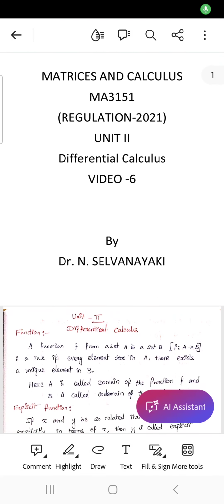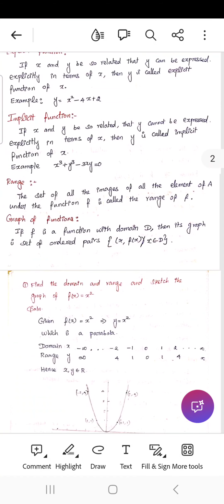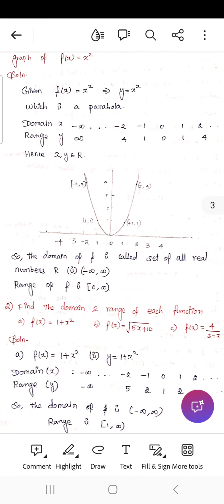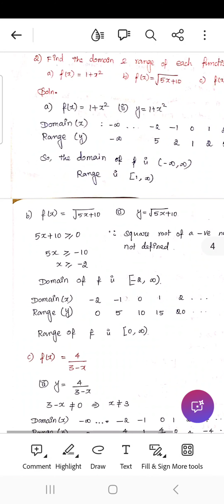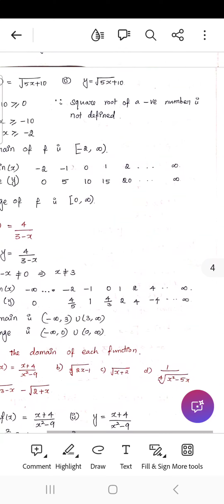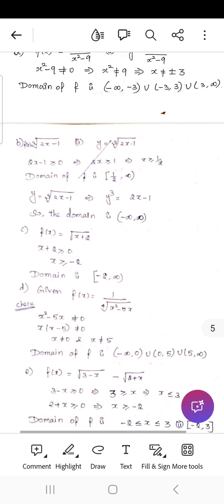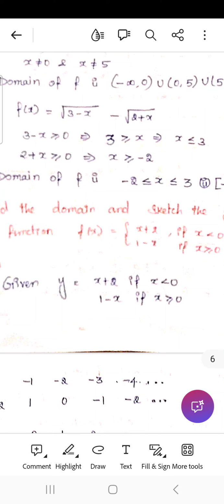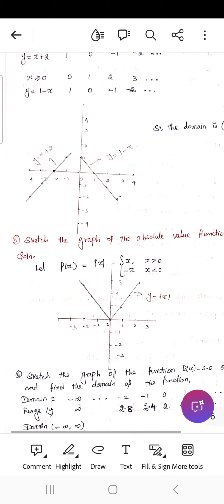Matrices and Calculus(MA3151) by Dr. N. Selvanayaki